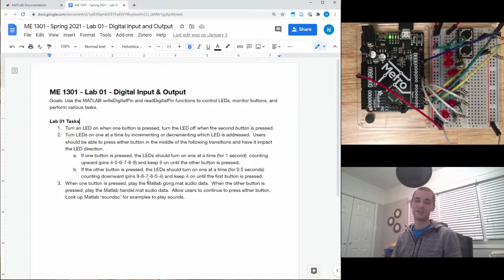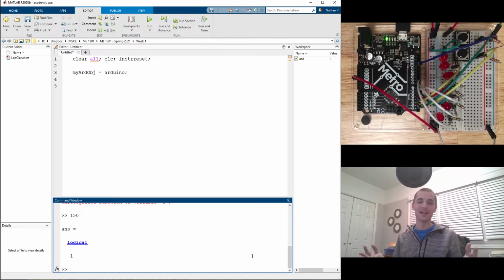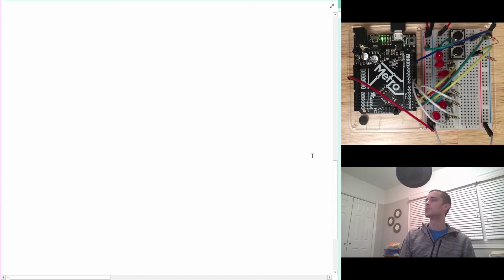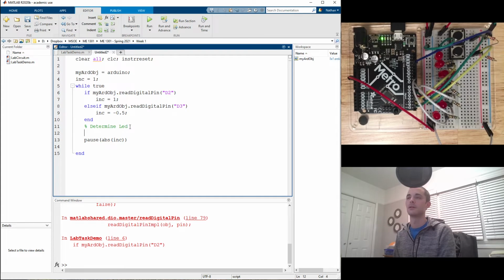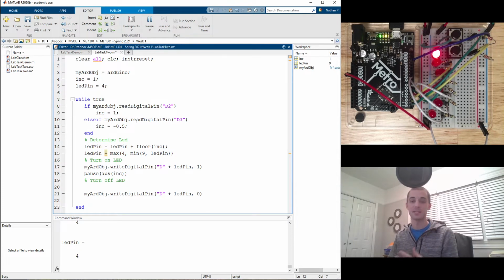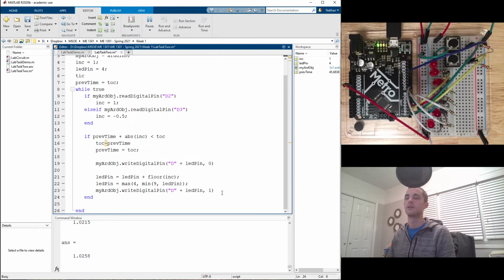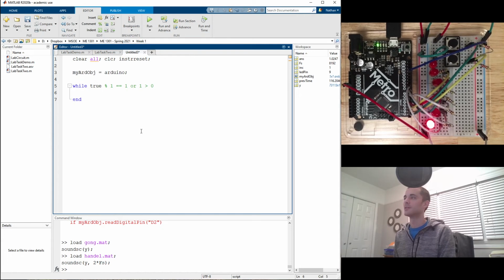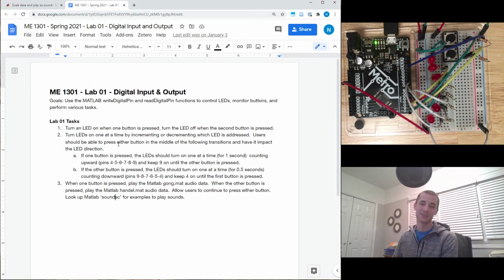ME 1301 - Week 1 - Matlab - Lab Walkthrough